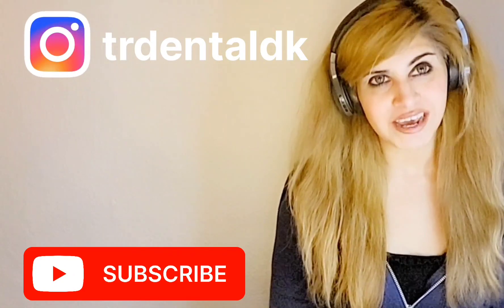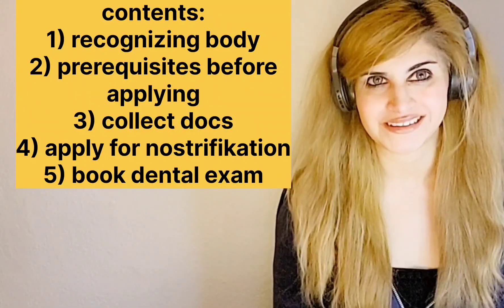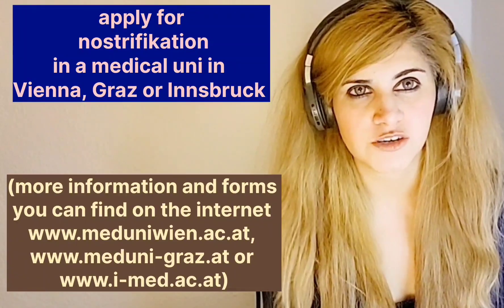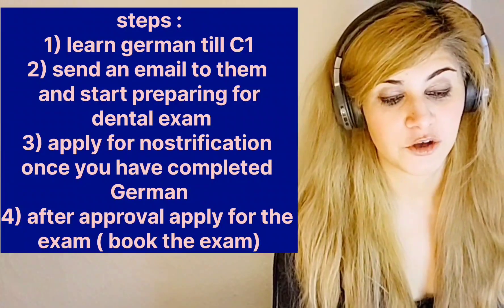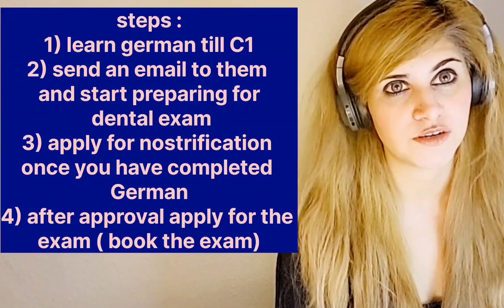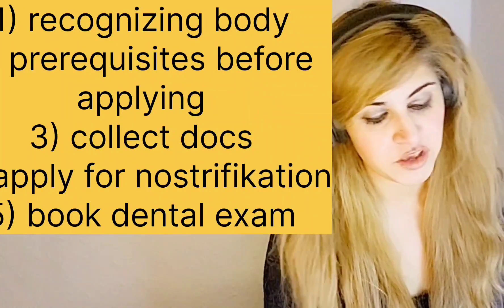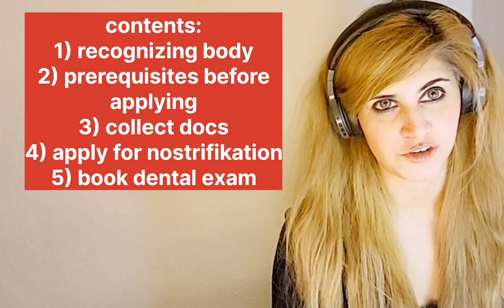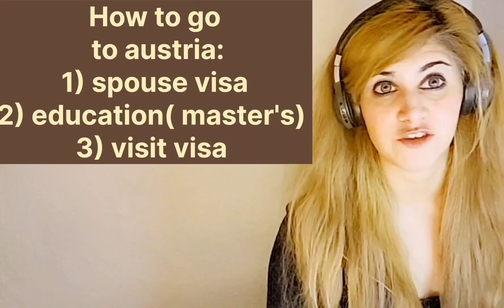HOW TO WORK AS A FOREIGN DENTIST IN AUSTRIA |STEP BY STEP GUIDE ON THE PROCEDURE| EP 50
This video is a step by step guide regarding how to work as a non eu dentist in Austria 🇦🇹.